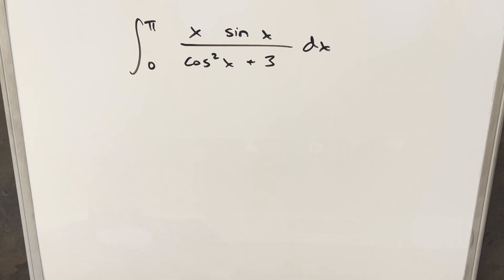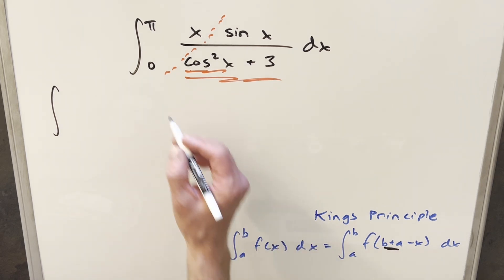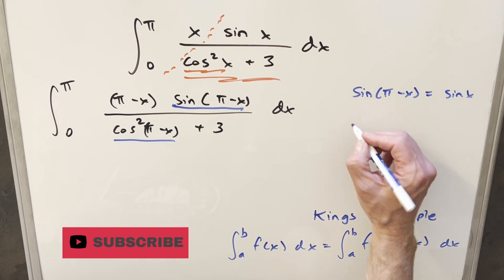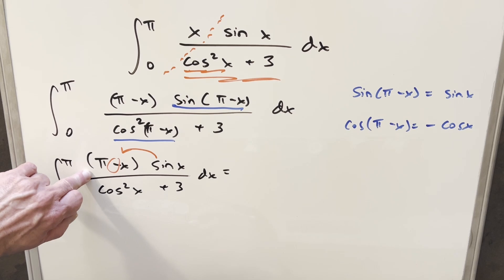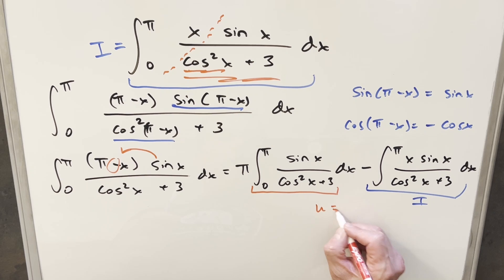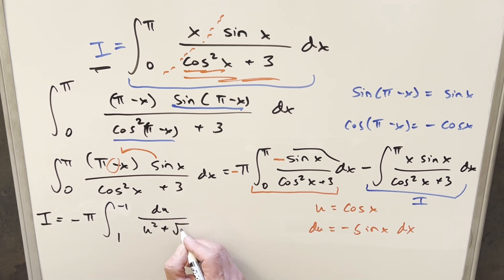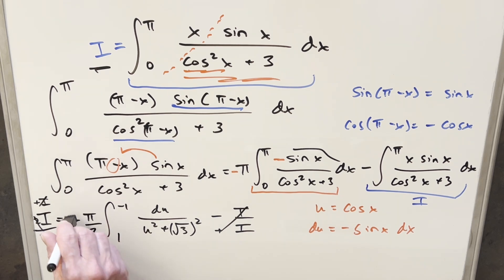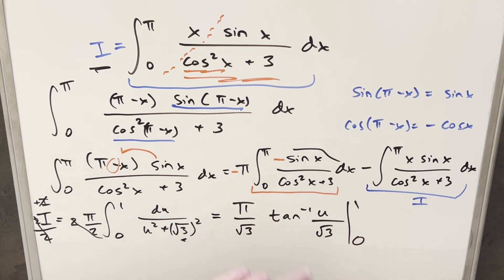But my u-sub didn't work :(